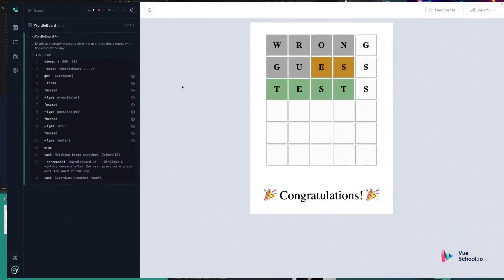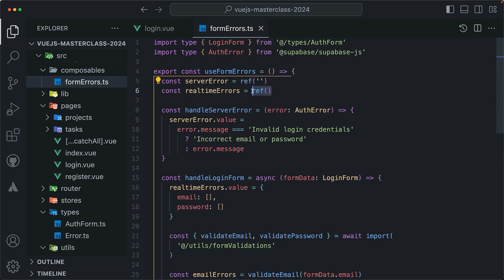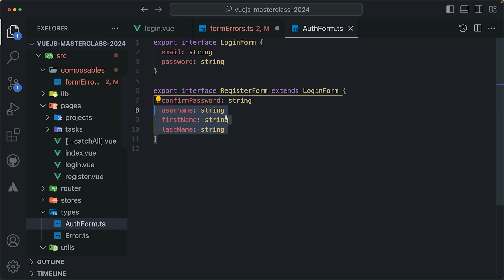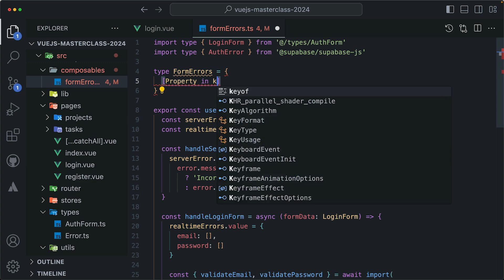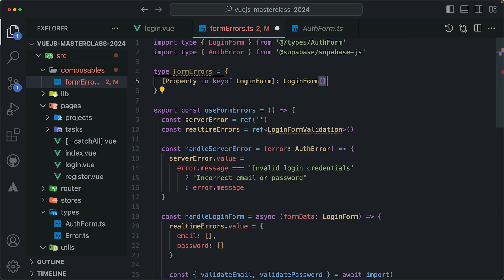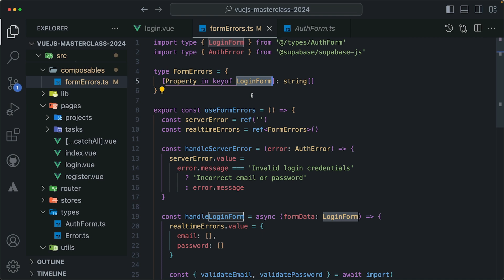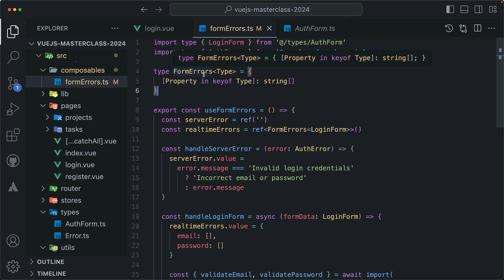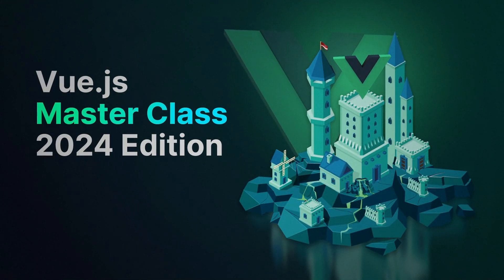TypeScript Mapping and Generics in Vue.js (An Excerpt from the Vue.js Masterclass)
In this free lesson from our Vue.js 3 MasterClass, learn how to implement TypeScript generics and type mapping to create type-safe form validation in Vue applications. Discover how to:

✅ Fix "any" type issues with form validation
✅ Use TypeScript mapping to transform object property types
✅ Implement generics for reusable, type-safe form components
✅ Build dynamic form validation with complete IDE autocomplete support

This tutorial solves a common problem in Vue TypeScript projects: maintaining type safety across form validation systems. Instead of creating duplicate interfaces, learn the professional approach using TypeScript's advanced type features.